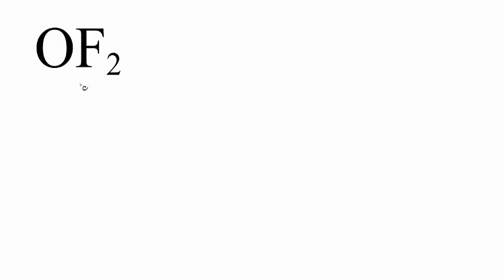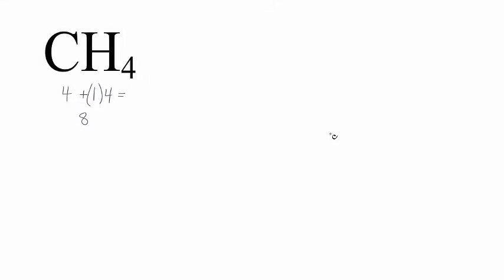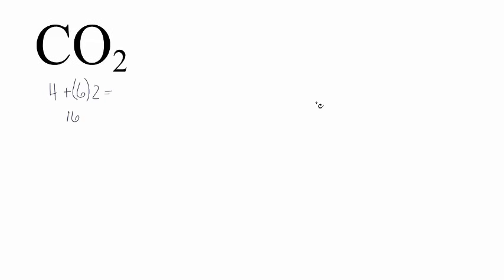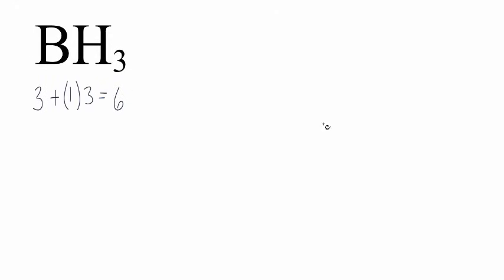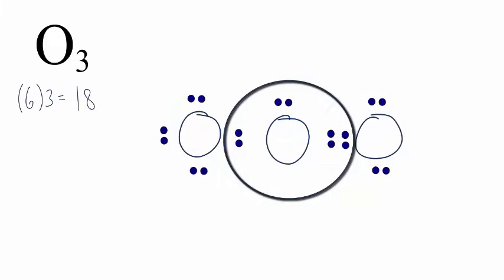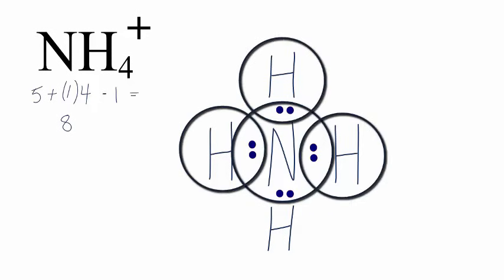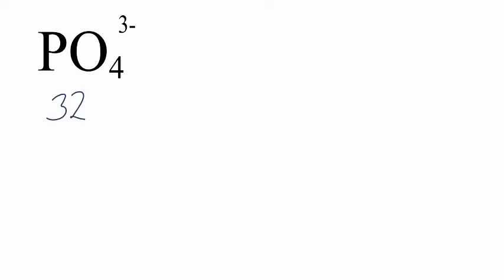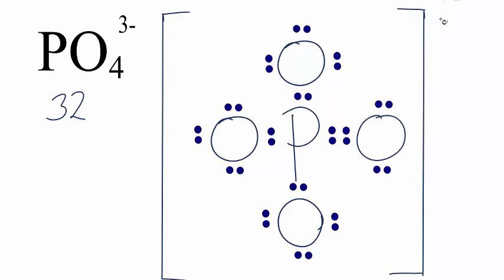Lewis Dot Structure Practice Problems (with answers and explanation)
Practice drawing Lewis Structures with answers and explanation.  The video covers the basic Lewis structures for a general chemistry class.

The five steps are:
1. Find the total valence electrons for the molecule.
2. Put the least electronegative atom in the center.   Note: Hydrogen (H) always goes outside.
3. Put two electrons between atoms to form a chemical bond.
4. Complete octets on outside atoms.
5. If central atom does not have an octet, move electrons from outer atoms to form double or triple bonds.

Lewis Structures are important to learn because they help us understand how atoms and electrons are arranged in a molecule, such as Methane. This can help us determine the molecular geometry, how the molecule might react with other molecules, and some of the physical properties of the molecule (like boiling point and surface tension).